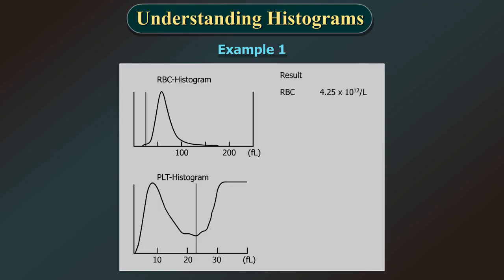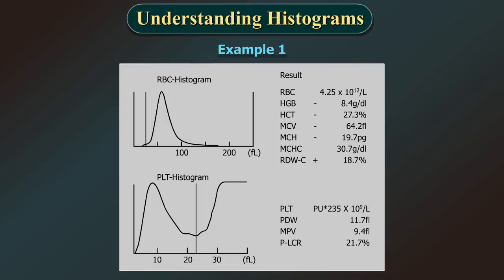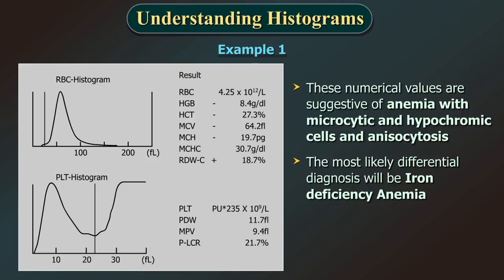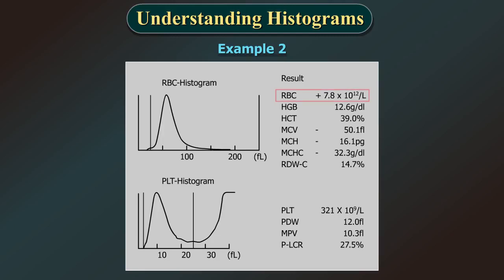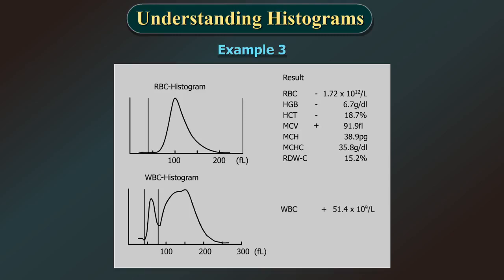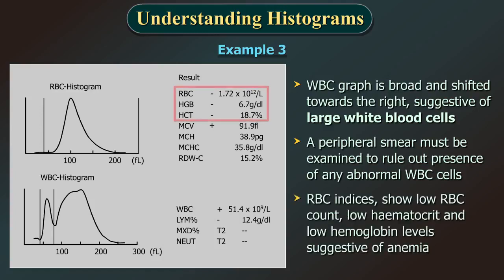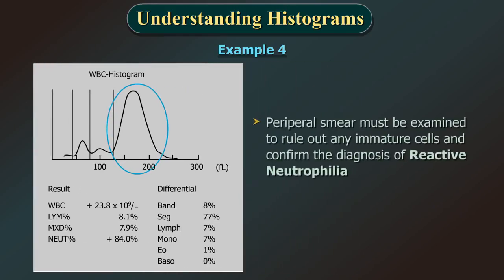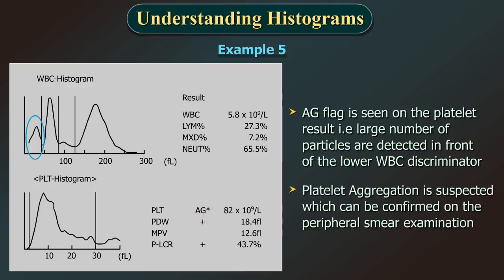CBC Analyzer Part 6b Examples of Histograms